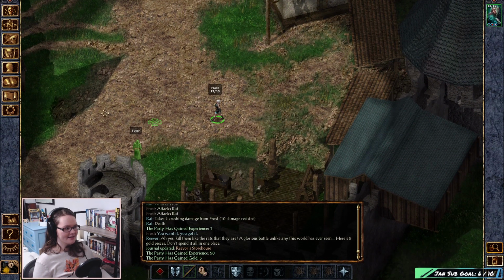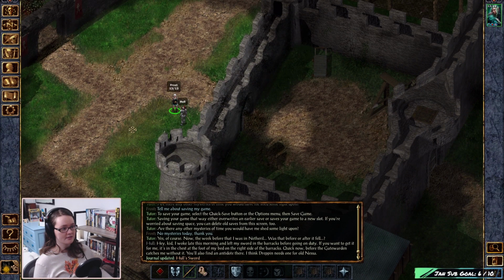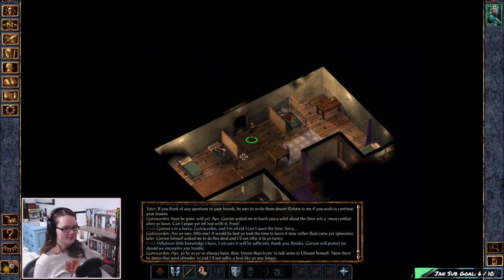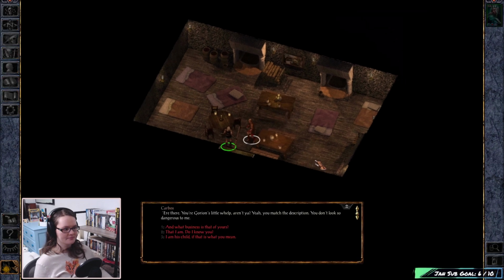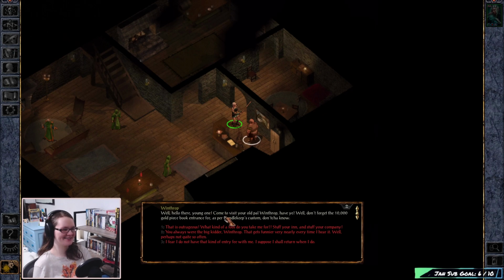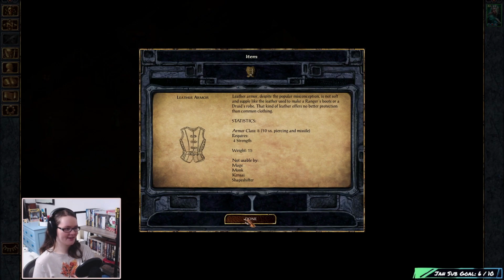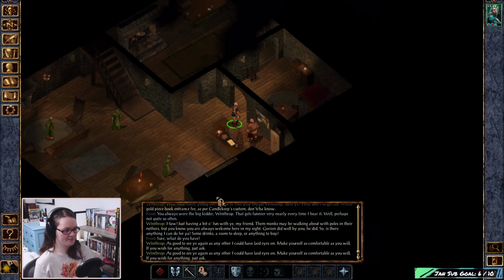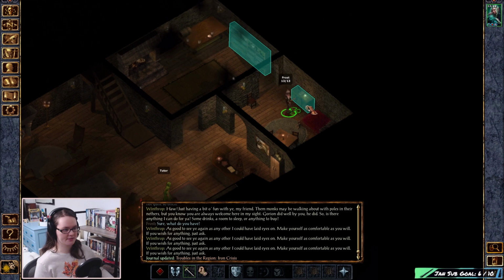Bumbling Assassins - Baldur's Gate: Enhanced Edition - #3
Archived playthrough from January-April 2022.

After becoming obsessed with Baldur's Gate 3's Early Access, Frost ventured back in time to see where it all began.

It is summer in the late 1300s DR. Forced to leave their home under mysterious circumstances, our protagonist finds themselves drawn into a conflict that has the Sword Coast on the brink of war.